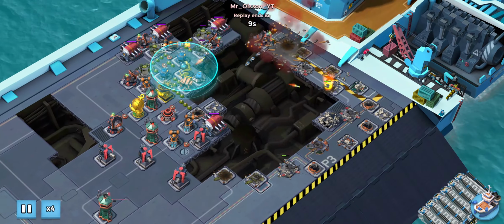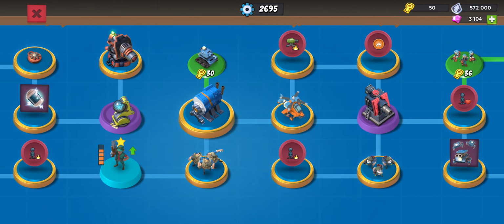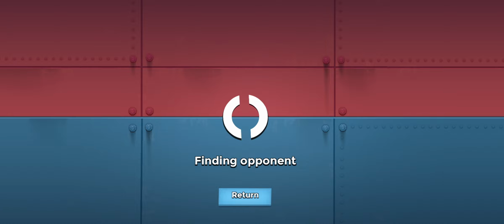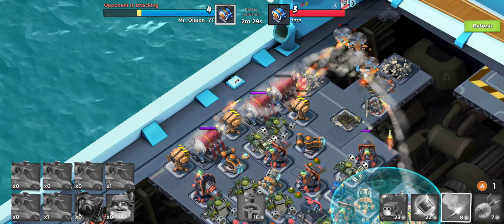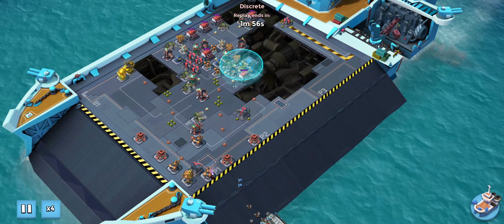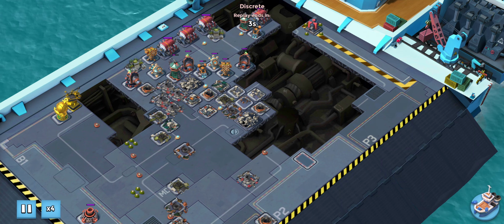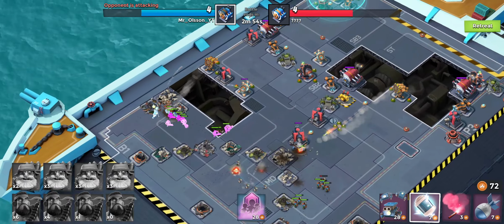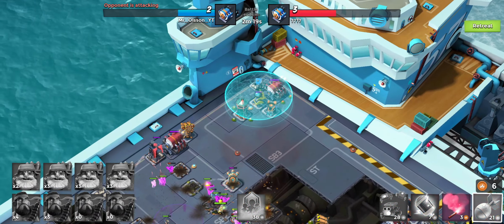WOW - Back To Global Top 100 | Aug 14th | Boom Beach Warships 49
Music Is Used From Epidemic Sounds.